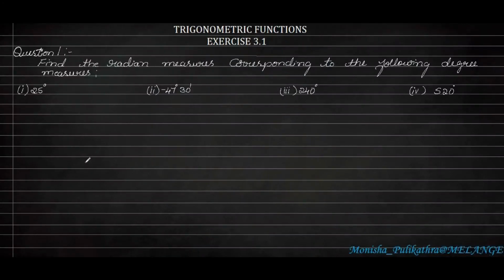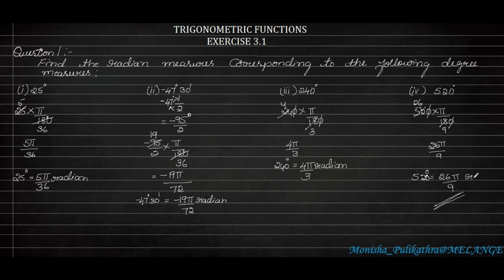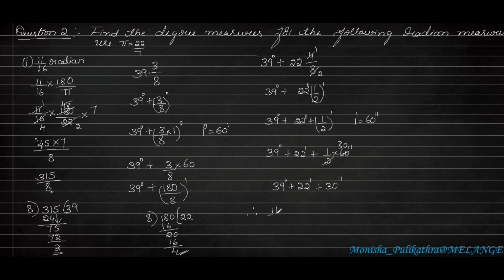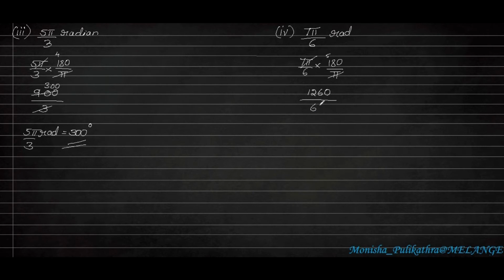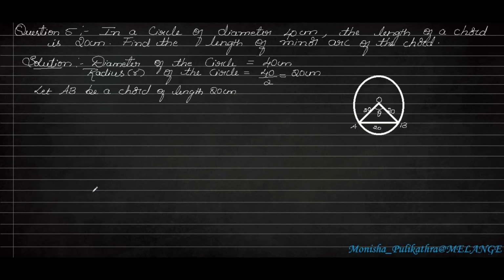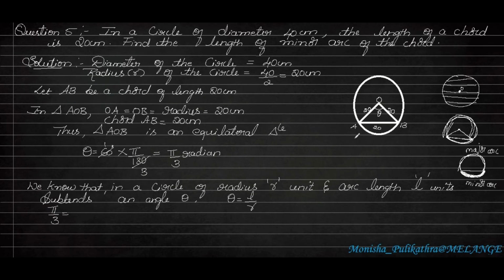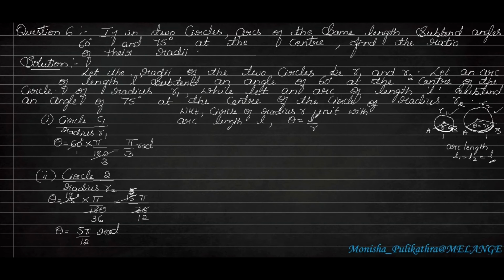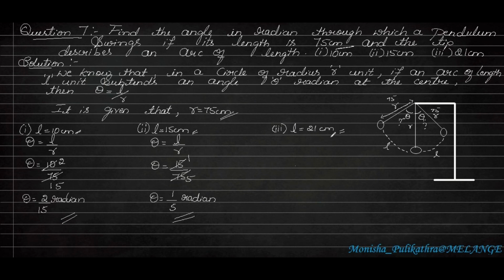TRIGONOMETRIC FUNCTIONS(EX 3.1)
This video has solutions for all the questions in exercise 3.1